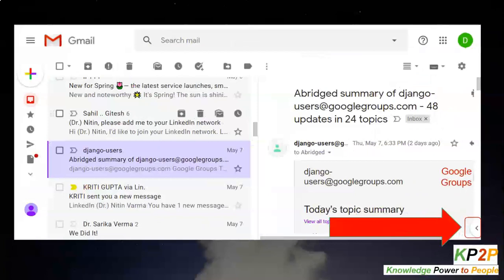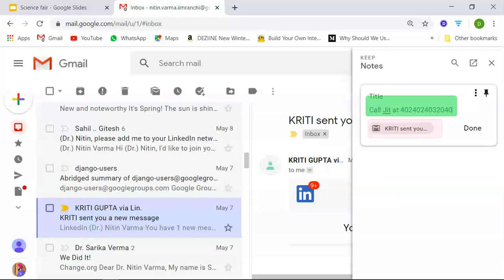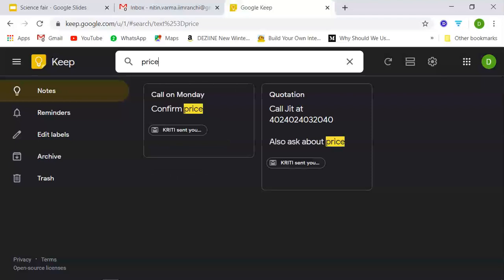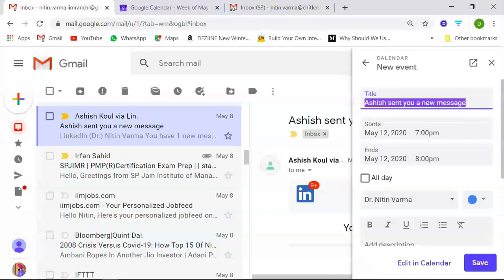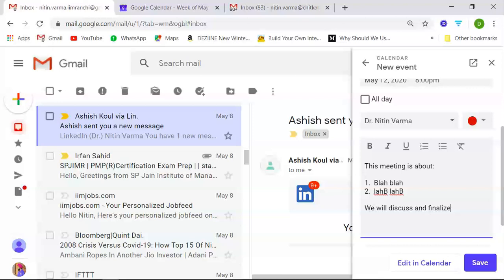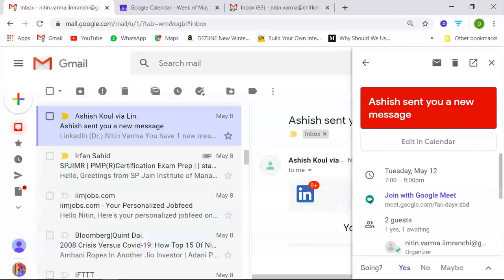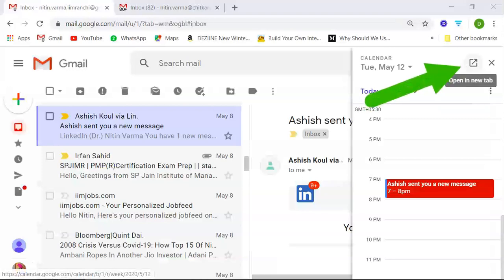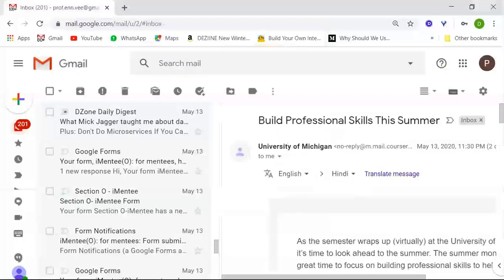Routine Productivity With 4 Google Apps: Google Keep Google Calendar and Google Meet within Gmail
There always is an urgency to be more productive.

These 3 Apps:
Google Keep
Google Calendar and
Google Meet
can be accessed from the 4th App:  Gmail.  You may not know this and you may not know how to start using these Apps from within Gmail for being more productive.

This video helps learn how to do key routine tasks from within Gmail using Google Keep, Google Calendar and Google Meet, and thus aims at helping be more productive.